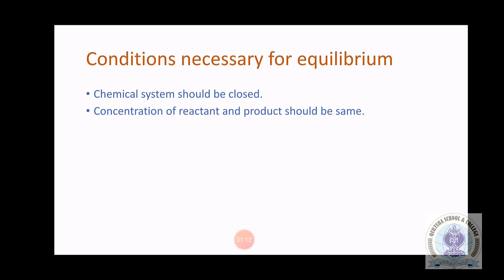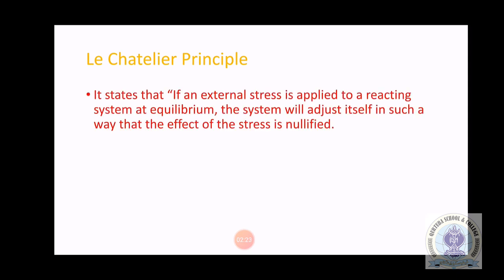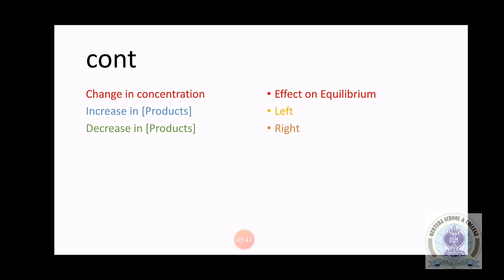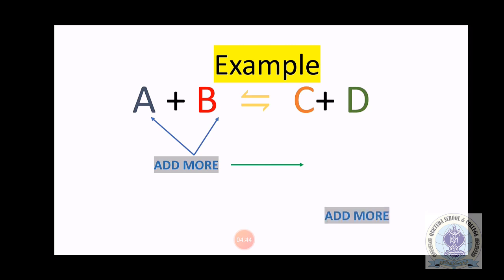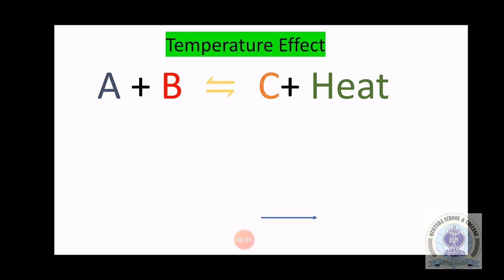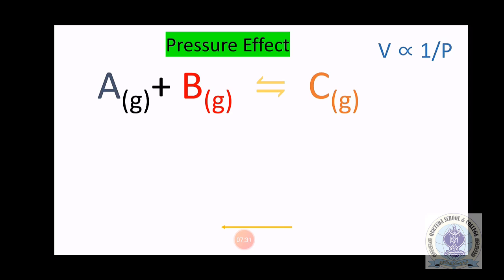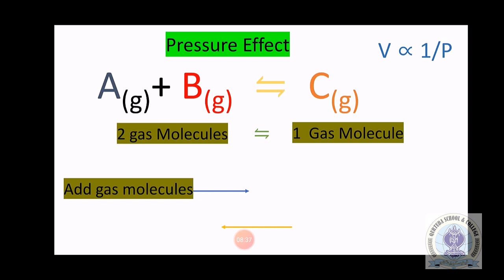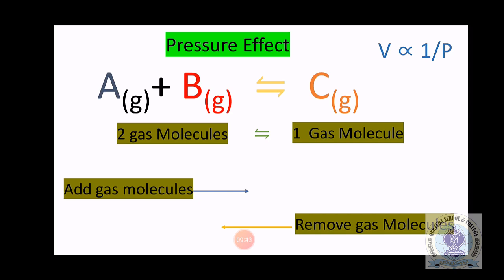10th chemistry Lecture 5